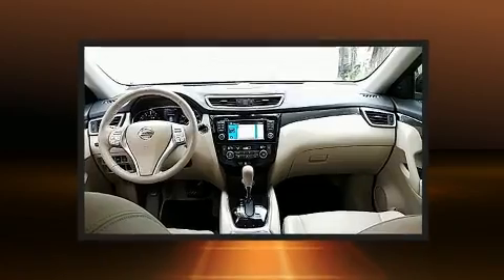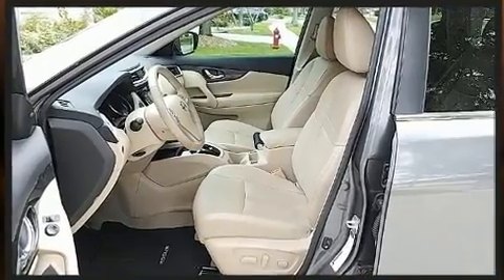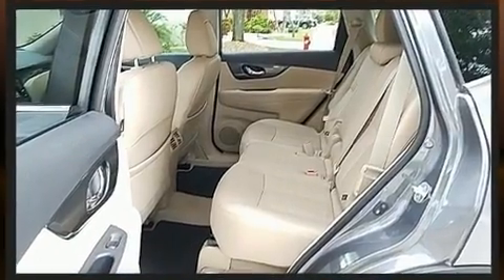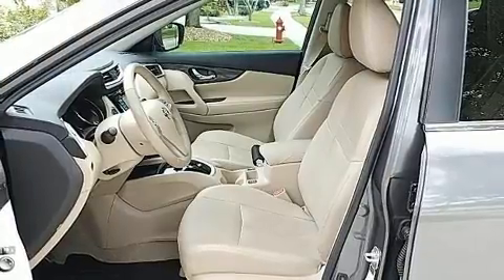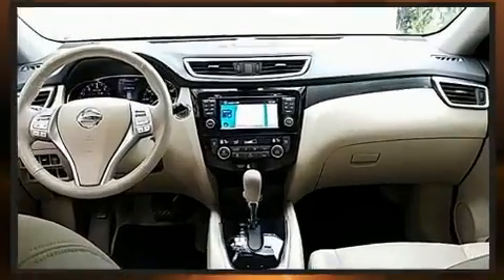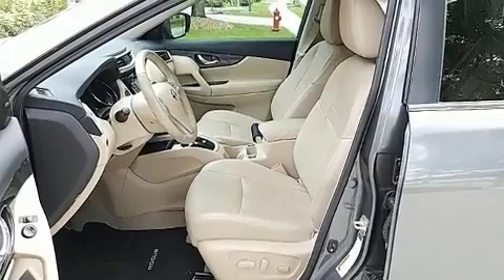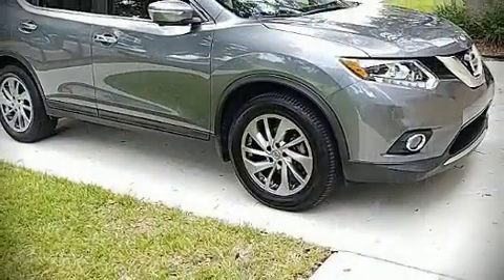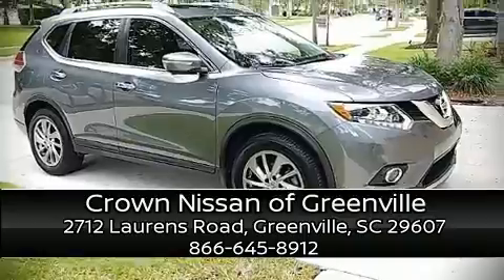2015 Nissan Rogue SL in Greenville, SC 29607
Get excited about the 2015 Nissan Rogue. With just over 25,000 miles on the odometer, this 4 door sport utility vehicle prioritizes comfort, safety and convenience. Under the hood you'll find a 4 cylinder engine with more than 170 horsepower, and for added security, dynamic Stability Control supplements the drivetrain. Top features include front bucket seats, a trip computer, tilt and telescoping steering wheel, a power liftgate, lane departure warning, remote keyless entry, cruise control, and a blind spot monitoring system. Features such as automatic climate control and leather upholstery prove that economical transportation does not need to be sparsely equipped. For drivers who enjoy the natural environment, a power moon roof allows an infusion of fresh air. Audio features include a CD player with MP3 capability, and 9 speakers, providing excellent sound throughout the cabin. Nissan also prioritized safety and security by including: head curtain airbags, front side impact airbags, traction control, brake assist, anti-whiplash front head restraints, ignition disabling, and 4 wheel disc brakes with ABS. This vehicle has achieved Certified Pre-Owned status, by passing Nissan's comprehensive certification process, including a comprehensive 156 point inspection! We have a skilled and knowledgeable sales staff with many years of experience satisfying our customers needs. They'll work with you to find the right vehicle at a price you can afford.